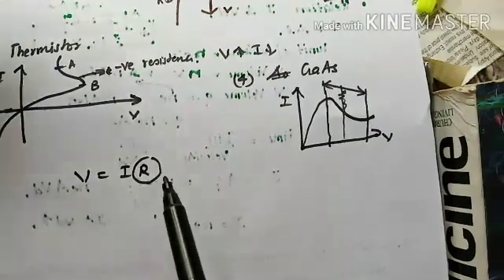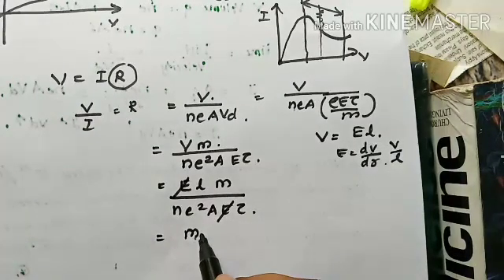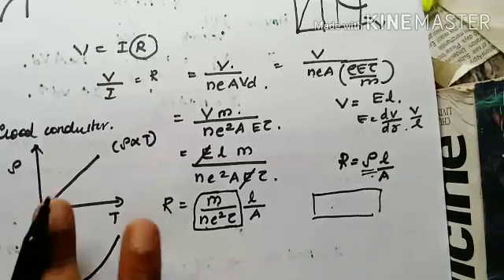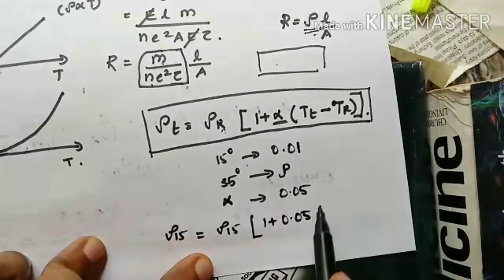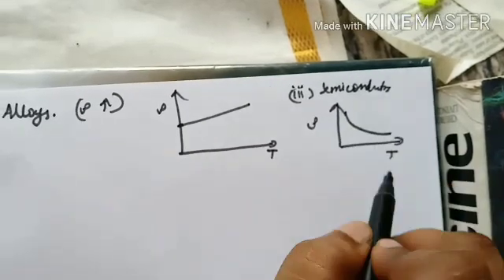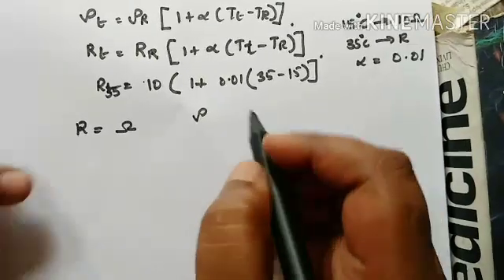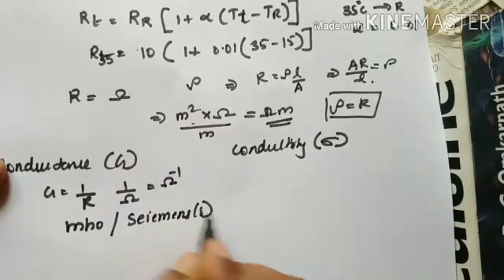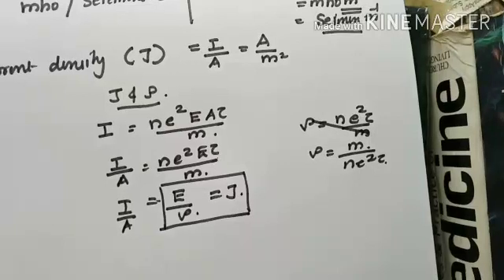Current Electricity -4